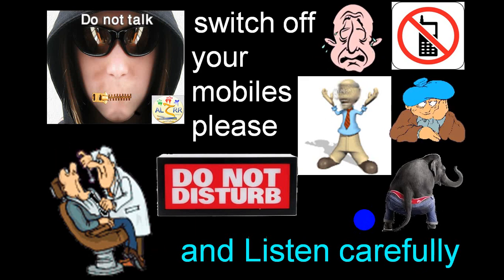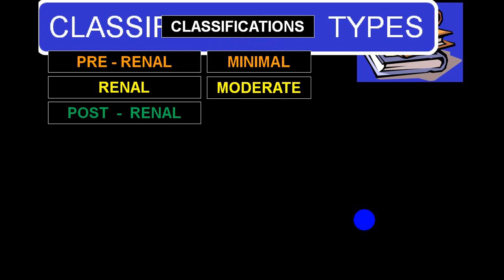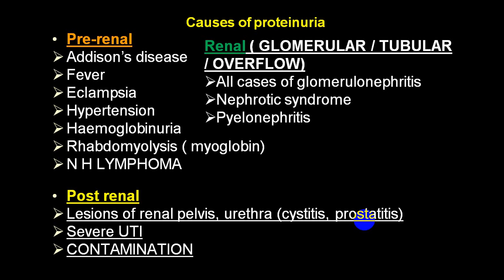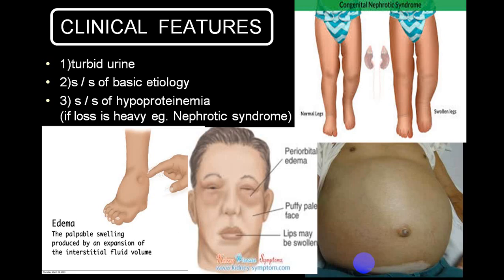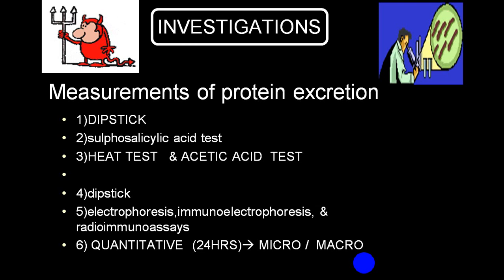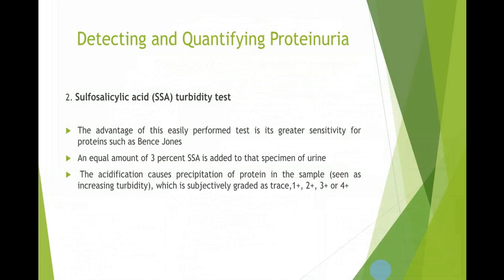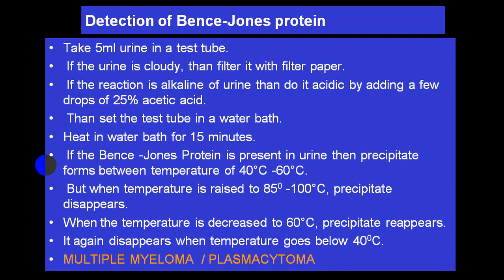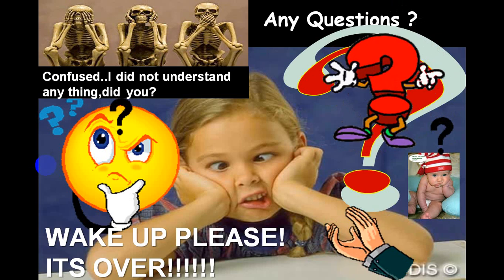PROTEINURIA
PROTEINURIA OR ALBUMINURIA IS VERY USEFULL IN DETECTING RENAL INVOLVEMENT